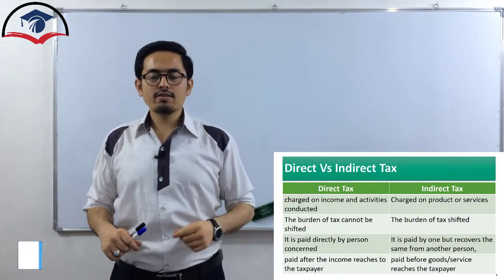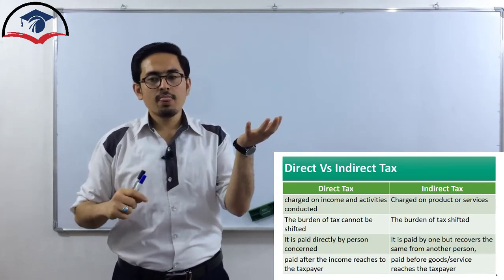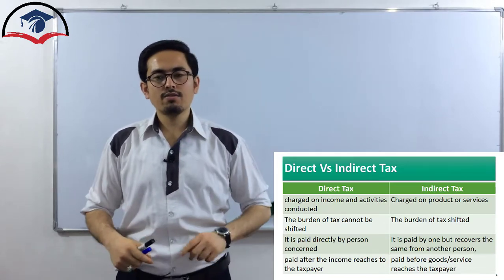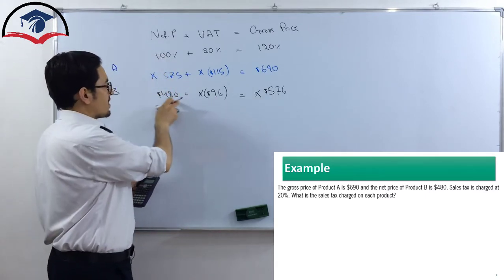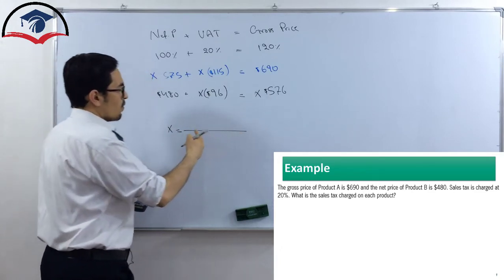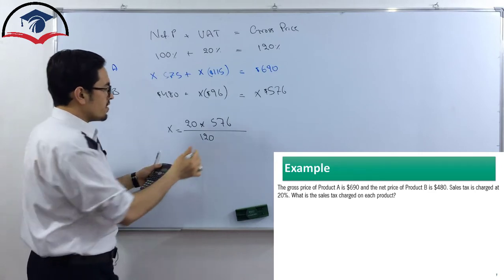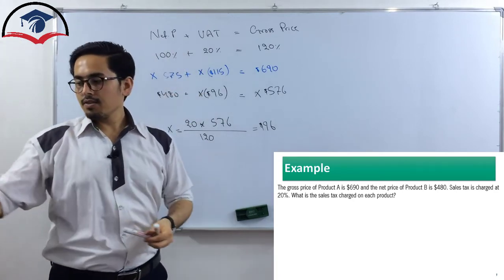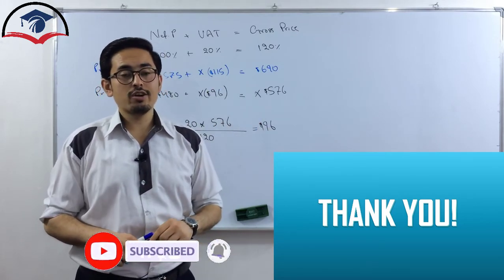Value Added Tax (VAT) or Sales Tax-Part One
Kindly Note that as per your country law the layers of collection of VAT and Sales Tax may be different by whether each layer of sales pay tax (such as VAT) or only the end user (such as Sales Tax), however, we have considered both with same nature in these videos and therefore kindly consider the possible differences due to definitions, rules and regulations in your territory.

00:00 Introduction
01:16 Direct Vs Indirect Tax
04:43 Value Added Tax (VAT) or Sales Tax
05:56 Calculation of Value Added Tax (VAT)
07:08 Example of Value Added Tax

A value-added tax (VAT), known in some countries as a goods and services tax (GST) or Sales Tax, is a type of tax that is assessed incrementally. It is levied on the price of a product or service at each stage of production, distribution, or sale to the end consumer. If the ultimate consumer is a business that collects and pays to the government VAT on its products or services, it can reclaim the tax paid. It is similar to, and is often compared with, a sales tax.
VAT essentially compensates for the shared service and infrastructure provided in a certain locality by a state and funded by its taxpayers that were used in the provision of that product or service.[citation needed] Not all localities require VAT to be charged, and exports are often exempt. VAT is usually implemented as a destination-based tax, where the tax rate is based on the location of the consumer and applied to the sales price. The terms VAT, GST, and the more general consumption tax are sometimes used interchangeably. VAT raises about a fifth of total tax revenues both worldwide and among the members of the Organization for Economic Co-operation and Development (OECD).

For closer connection, you can follow us on;